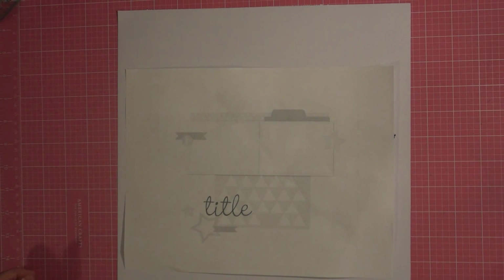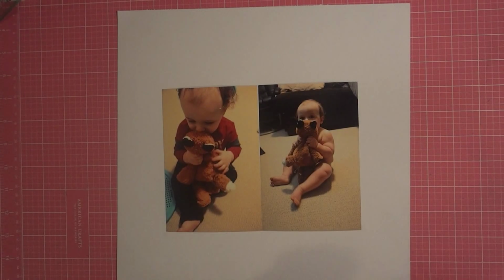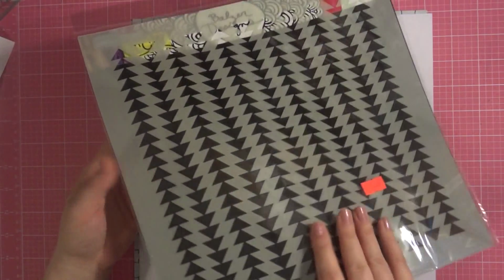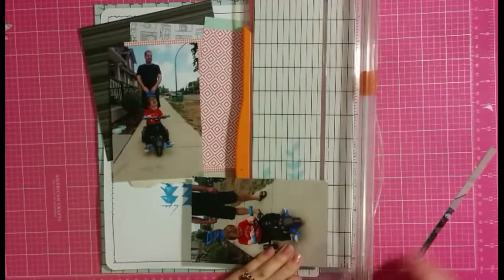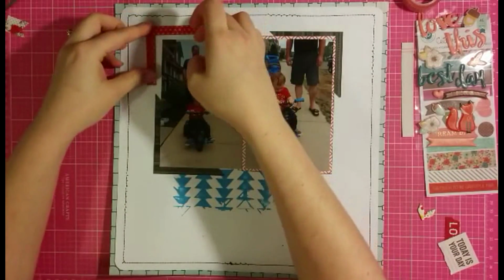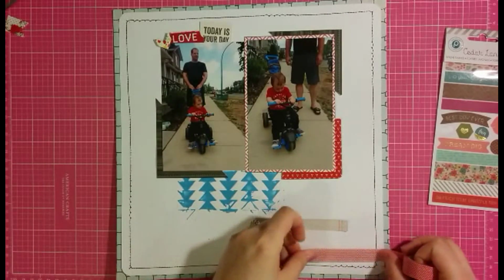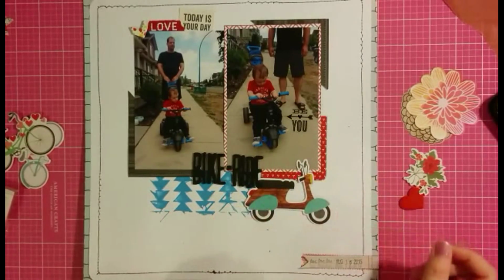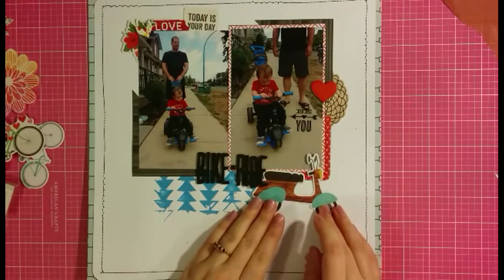Bike-Ride (036)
I took part in this weeks sketch challenge over at Victoria Marie's FB group.